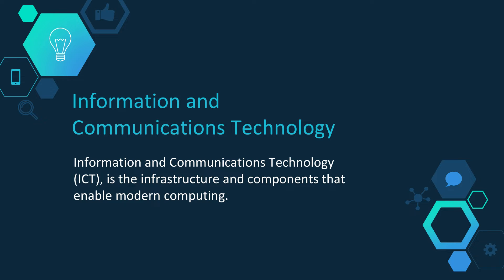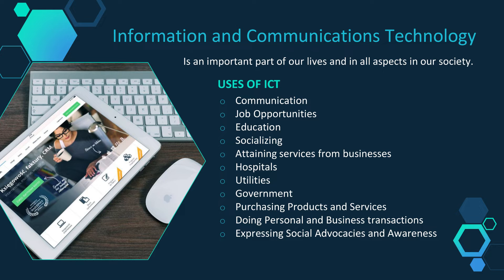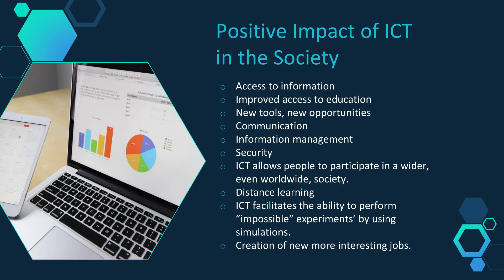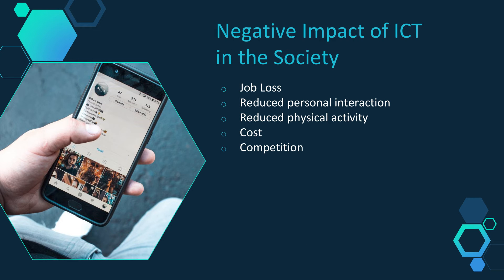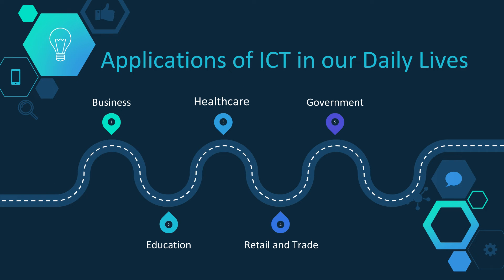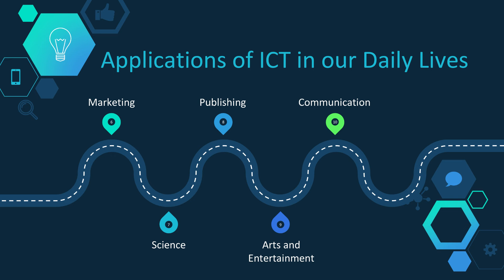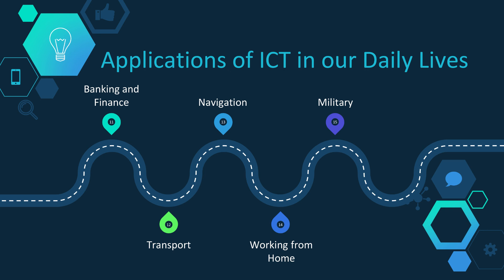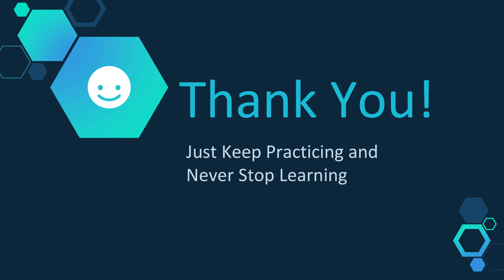Introduction to ICT | Live in the IT Era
Information and Communications Technology
Information and Communications Technology (ICT), is the infrastructure and components that enable modern computing.